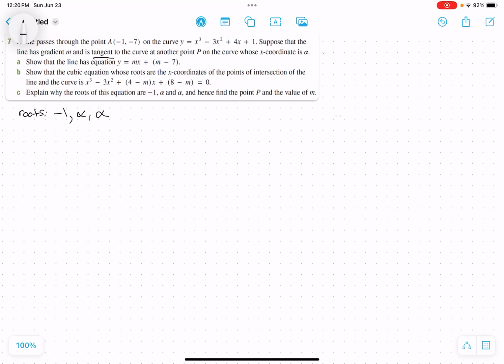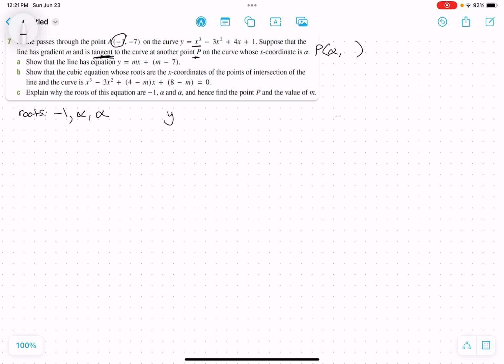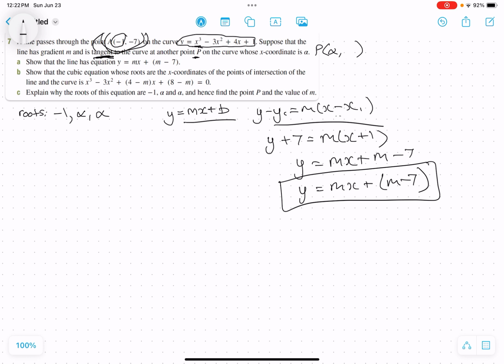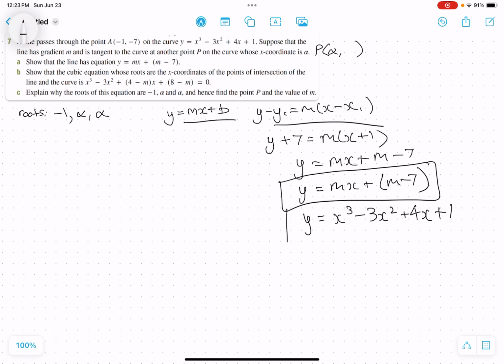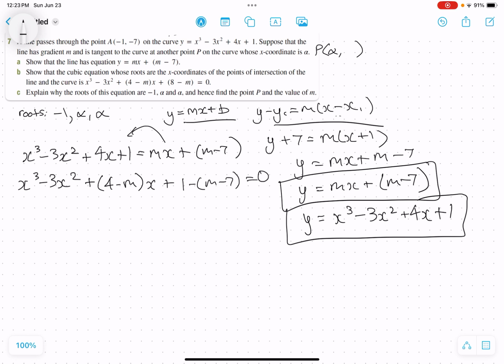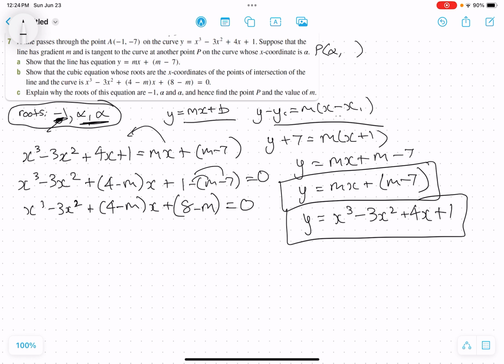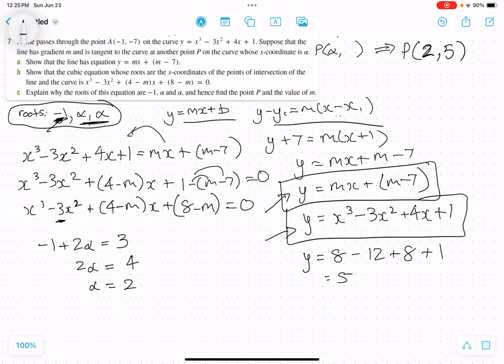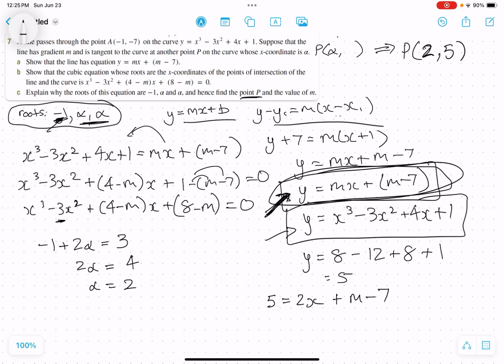Y11 E1 Ex10H Q7